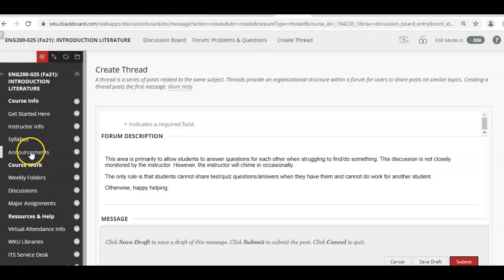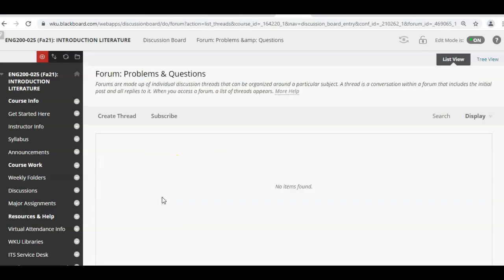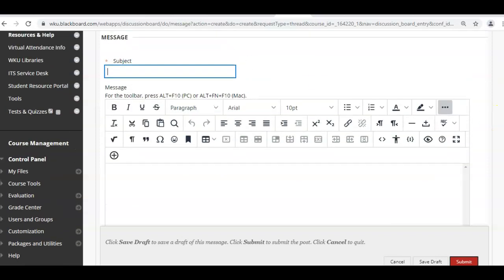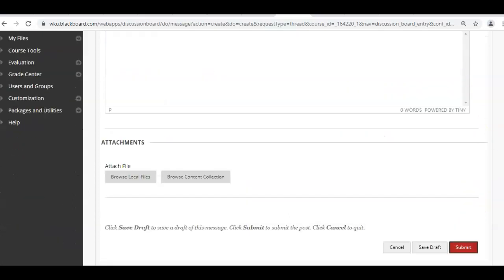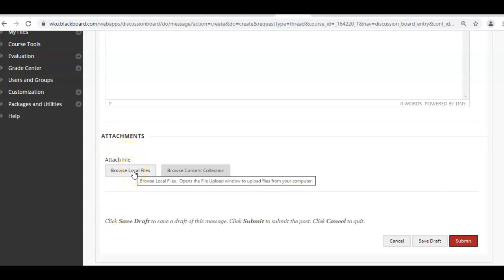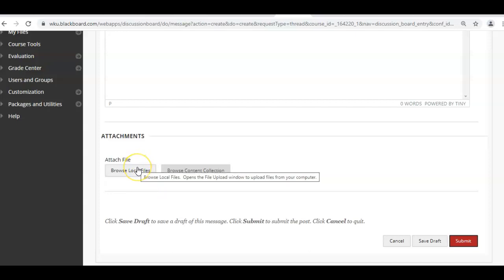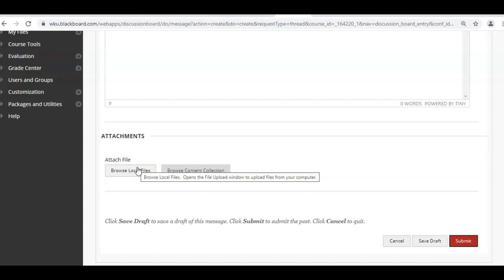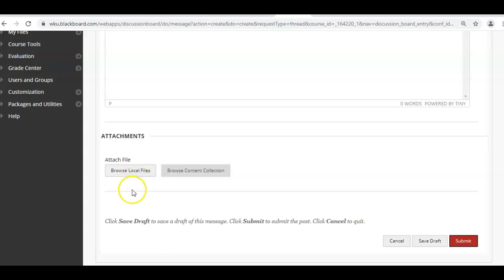How to Attach a Word Document to a Blackboard Discussion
This short video shows how to attach a document to a Blackboard Discussion Board.